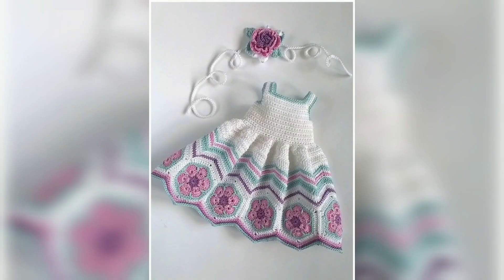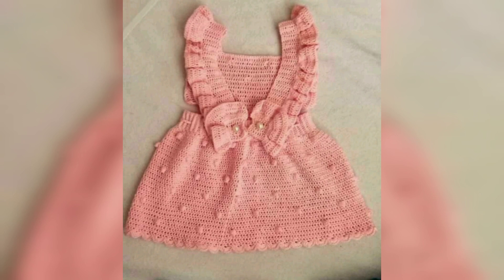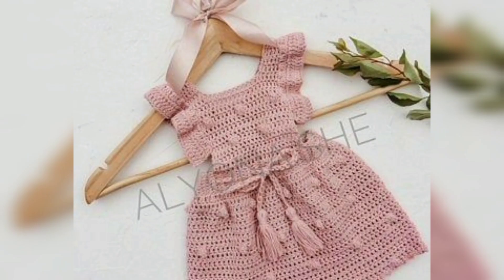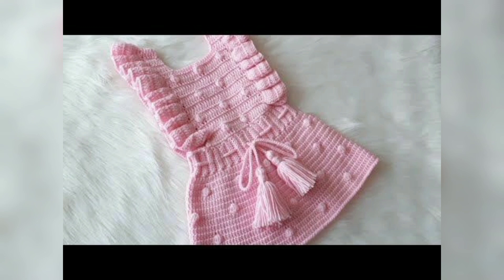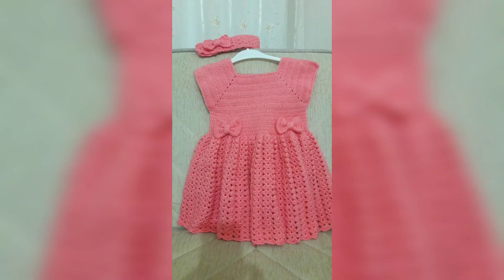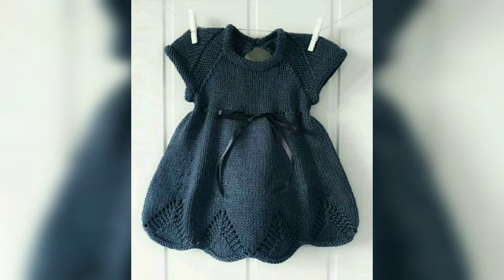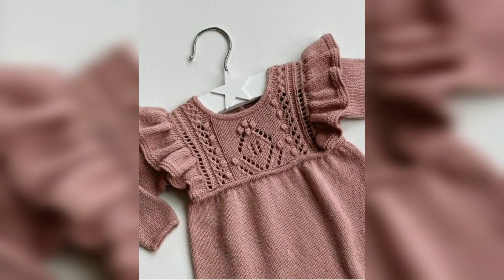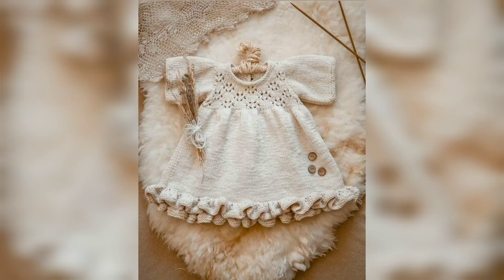GORGEOUS AND NEW FREE CROCHET BABY FROCK PATTERN